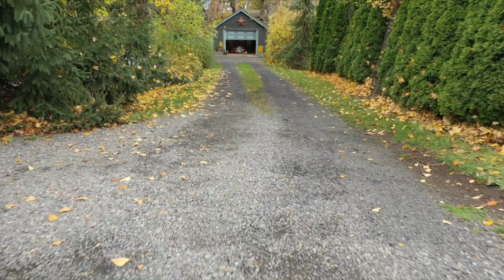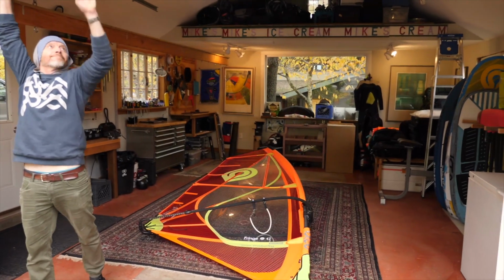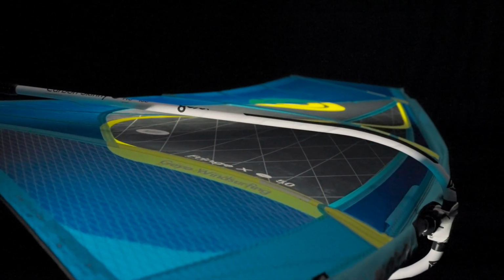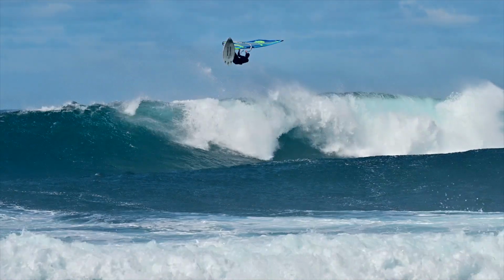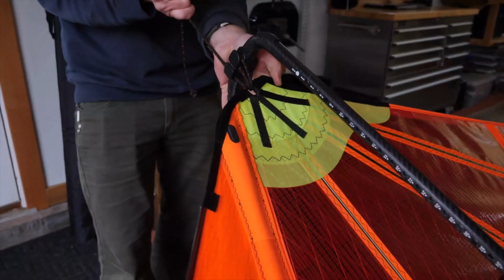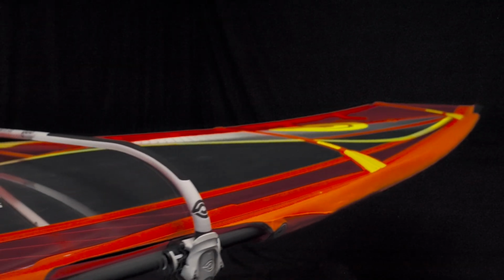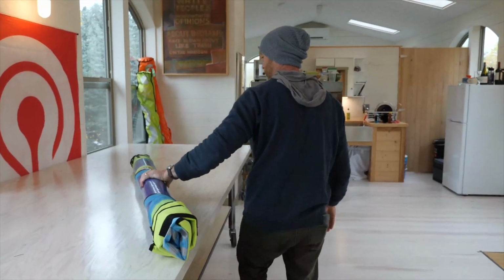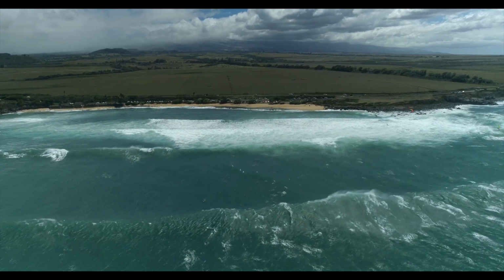Fringe Pro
Spend extra hours on the water without getting tired.  The Fringe's lightweight and easy handling allows you to feel more connected to your surroundings, which gives you this feeling of freedom that everyone desires from a pure surf sail.
Let’s hear from the designer himself @jasondiffin on the 2022/23 line.